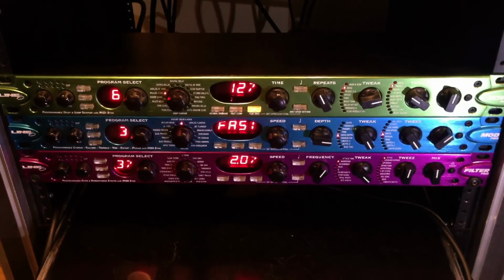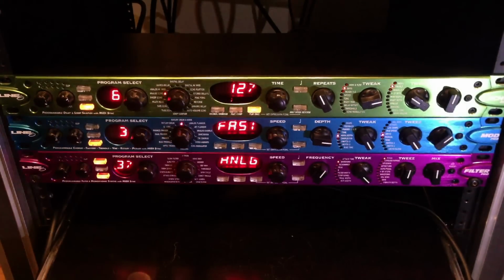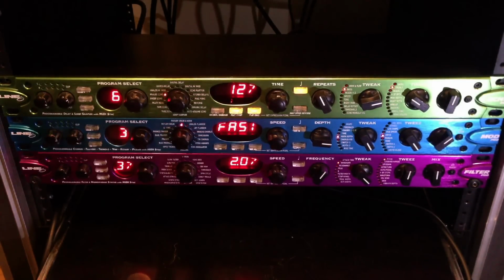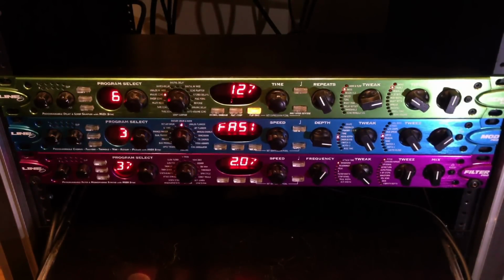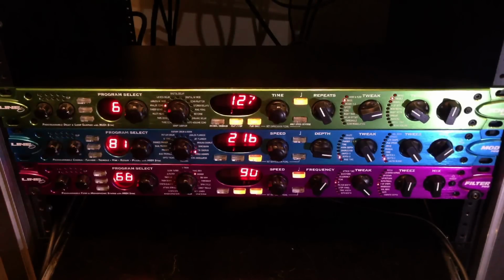Line 6 Pro Series (Echo Pro, Mod Pro, Filter Pro)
Find great deals on  Line 6 Effects on Reverb.com

Line 6 Pro Series (Echo Pro, Mod Pro, Filter Pro) Fender Stratocaster Vox AC30 Pete Cornish SS3